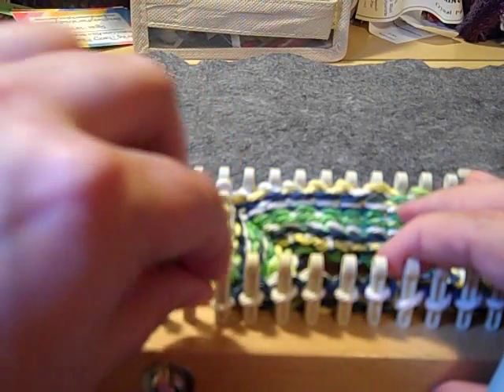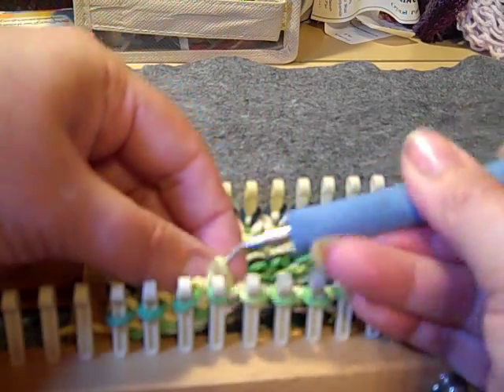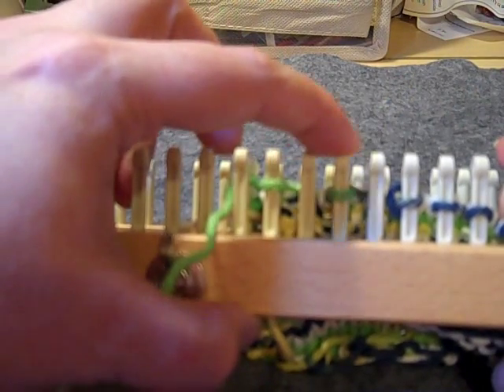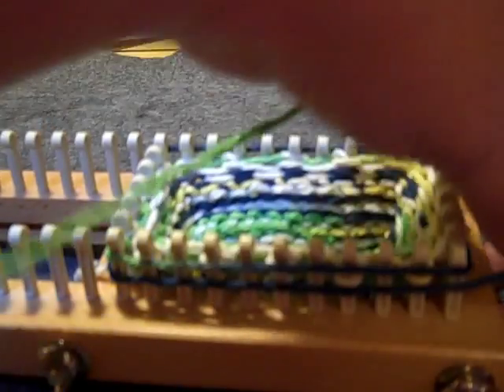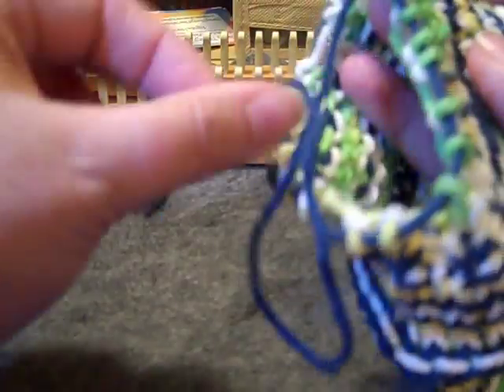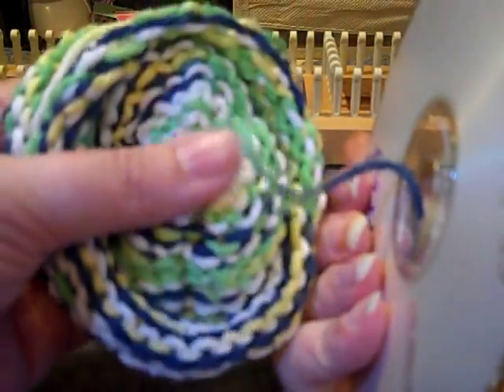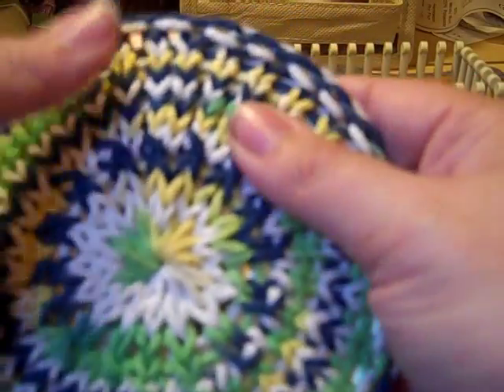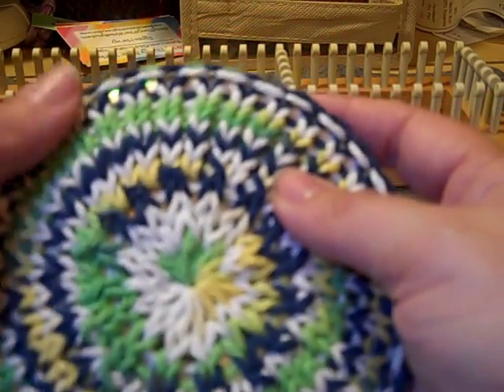Loomy CD Coaster Part 2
Part 2 of the video tutorial for the loom knit pattern found . This pattern uses the All In One loom.  Can also be knit on the Martha Stewart loom set.